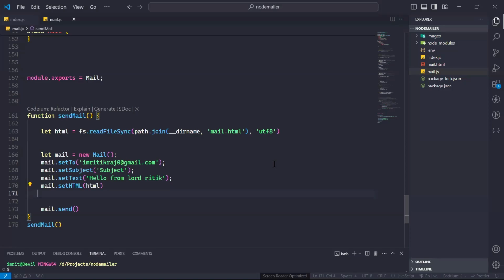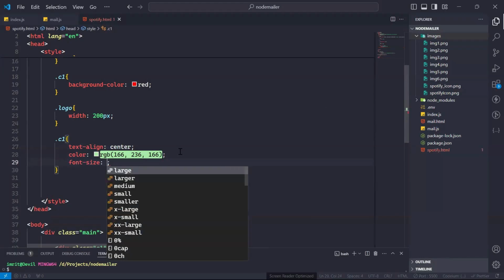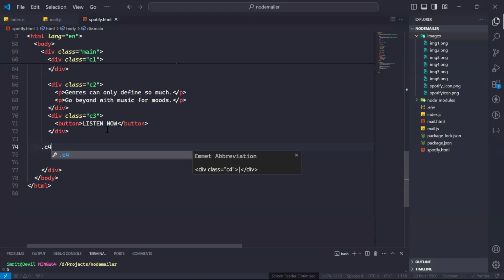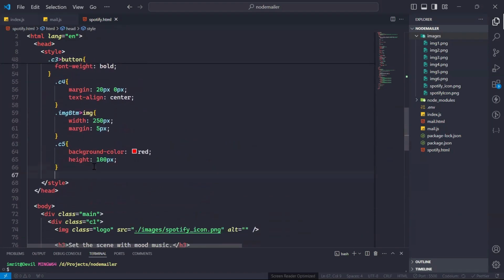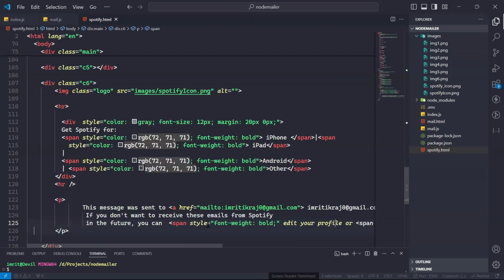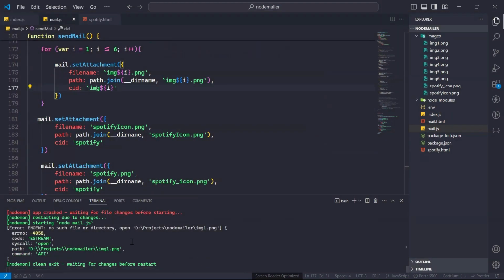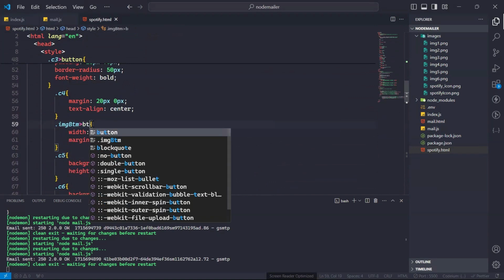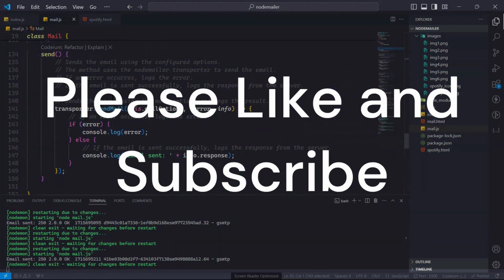08 Nodemailer | Crafting Dynamic HTML Email Templates with Nodemailer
Crafting Dynamic HTML Email Templates with Nodemailer

Description:
Elevate your email game with dynamic HTML templates using Nodemailer. In this tutorial, we'll explore the art of creating visually stunning email templates that seamlessly integrate images, text, and other elements. Learn how to structure your HTML template, reference images, and personalize content to deliver engaging email experiences. Whether you're a seasoned developer or a newcomer to email design, this video offers valuable insights into leveraging Nodemailer to create compelling email campaigns.

Send Mail with Nodemailer Using Node.js Backend
In this tutorial, we are going to learn how to send mail using node.js and the nodemailer library. Nodemailer is useful for sending mail with an SMTP server and we can use it to send mail with it using the node application.

This playlist content these video